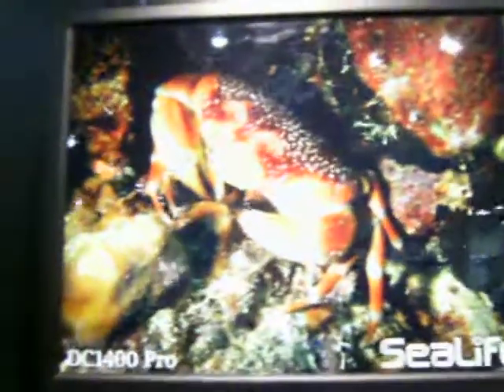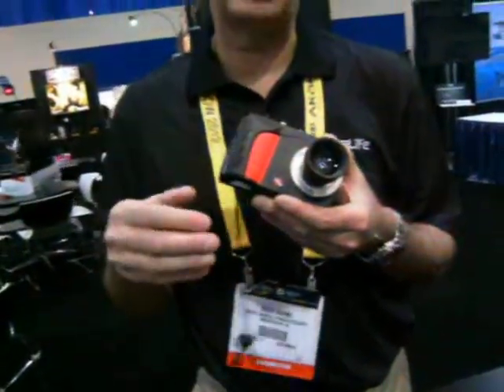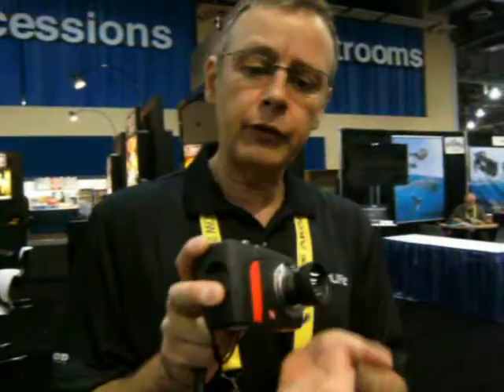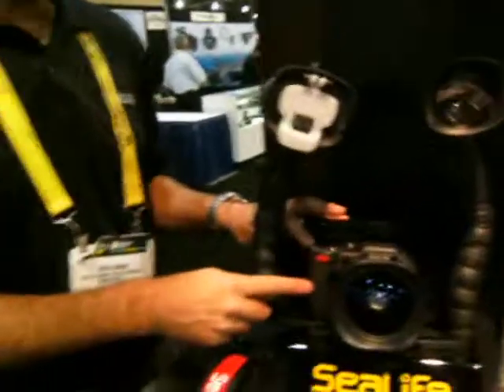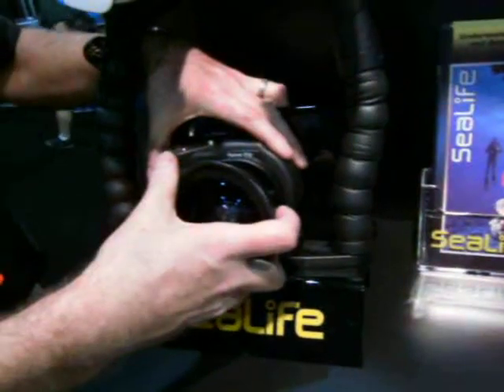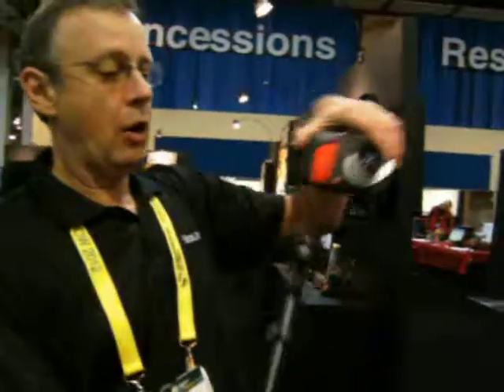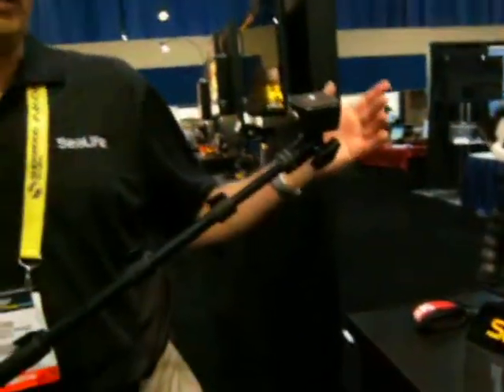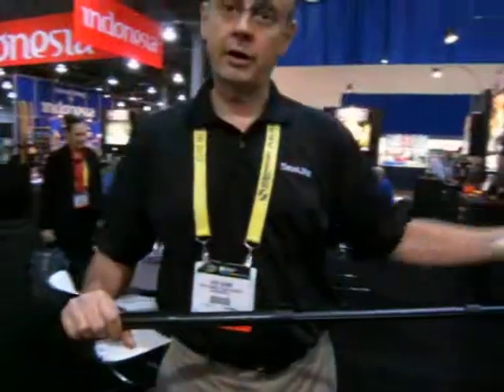Sealife Reefmaster and DC1400 fisheye lens.avi